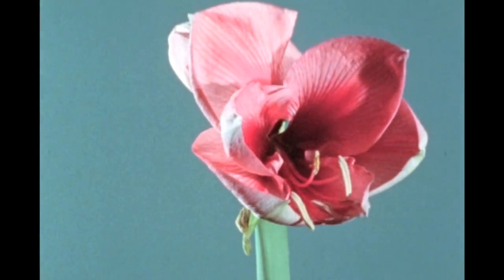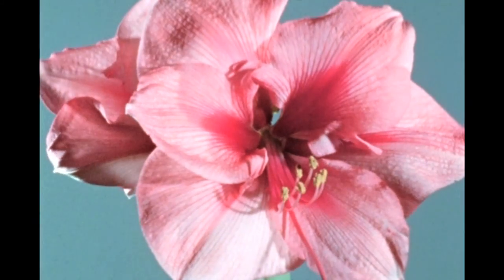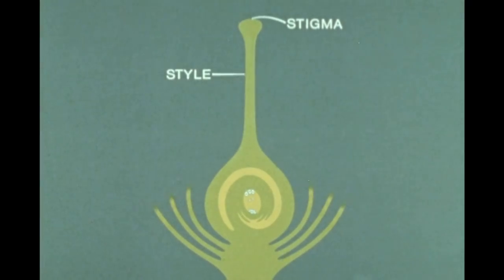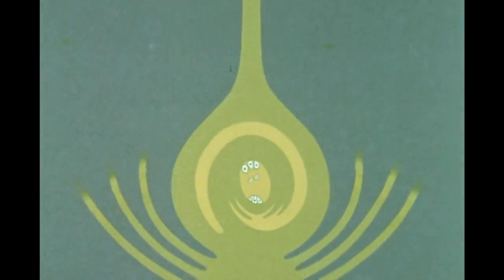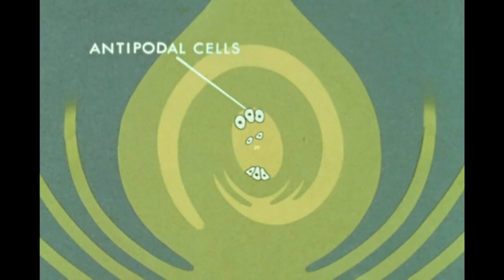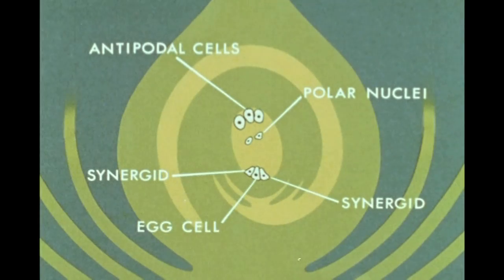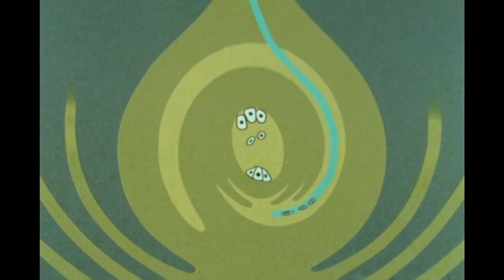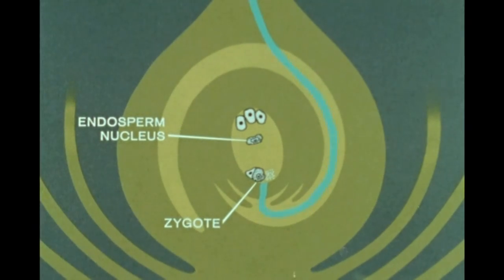14A. Pollination and Fertilization in a Flowering Plant: Amaryllis and Tradescantia paludosa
Developmental Biology Film Series episode 14A.

Pollinization and fertilization in flowering plants involves a double fertilization with one sperm merging with the egg to form the zygote and a second sperm merging with the fused polar nuclei to form the endosperm.

Biologist:  John G. Torrey, Harvard University

National Science Foundation Grant DB508

CREDITS
Director/Cinemicrographer – Joseph V. Durden
Director/Editor – Elvin Carini
Sound – Charles L. White, Jr.
Graphics – P. Paul Larkin and Peter F. Diaferia
Animation photography – Edward T. Joyce
Project Coordinator – Marilyn P. Farnell
Production Manager – David R. Nelson

Produced by the Developmental Biology Film Program of the Educational Development Center
Project Director – Eugene Bell
Executive Producer – Jack Churchill
Narration - Joseph V. Durden